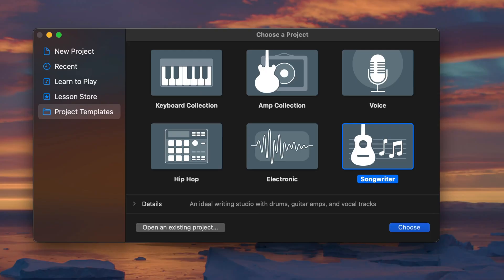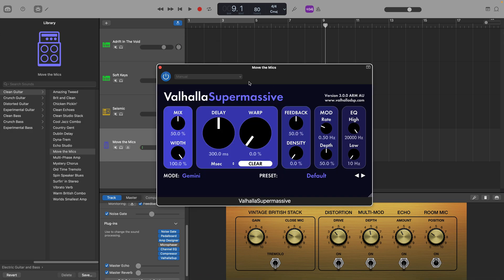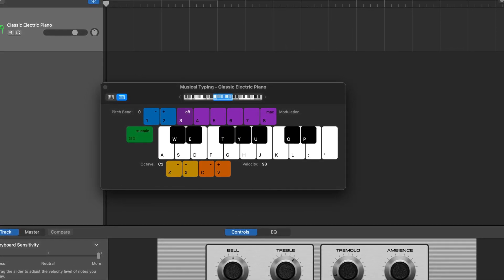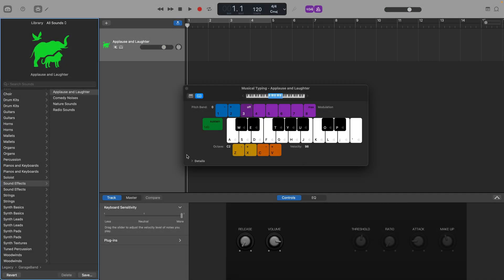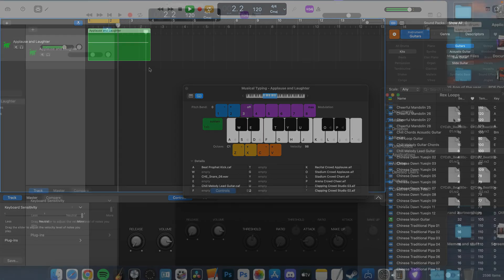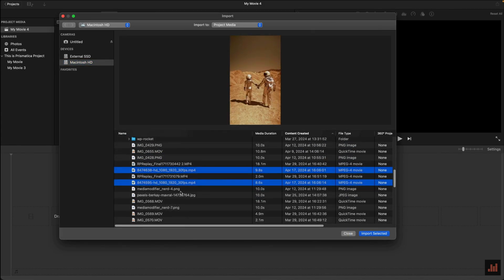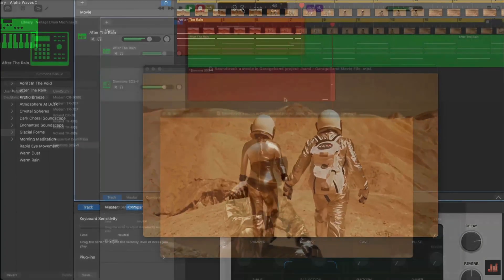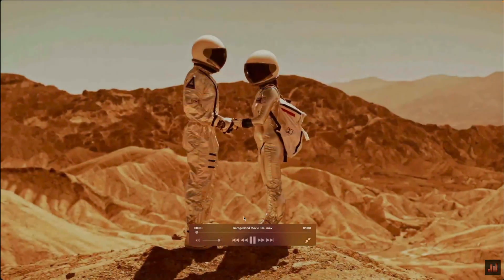3 secret GarageBand features you never knew existed!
3 secret GarageBand features you never knew existed!

In this video I share three secret GarageBand for Mac features that you probably didn’t know about...

Don't see the LEGACY category in your Library window?

00:00 3 secret GarageBand features you never knew existed!
00:29 Custom Templates
03:50 Music Typing Quick Sampler
08:28 Score Movies in GarageBand